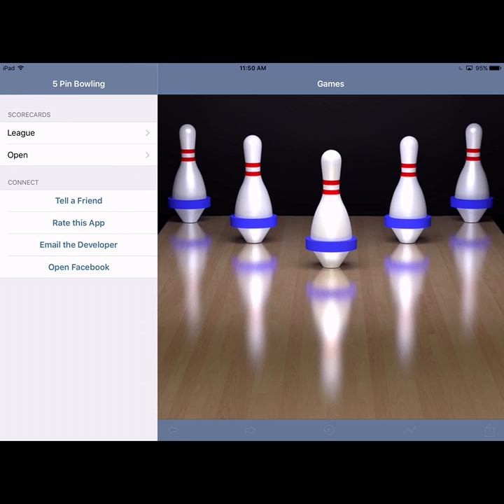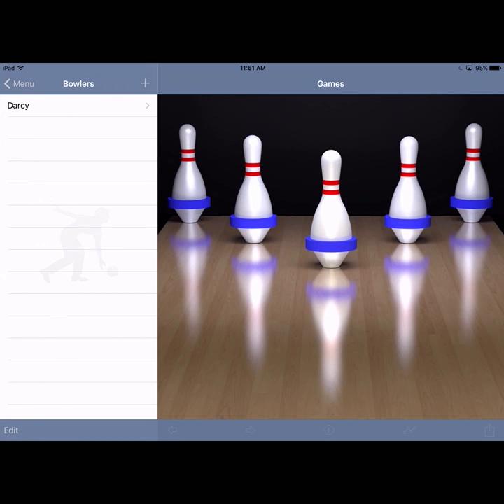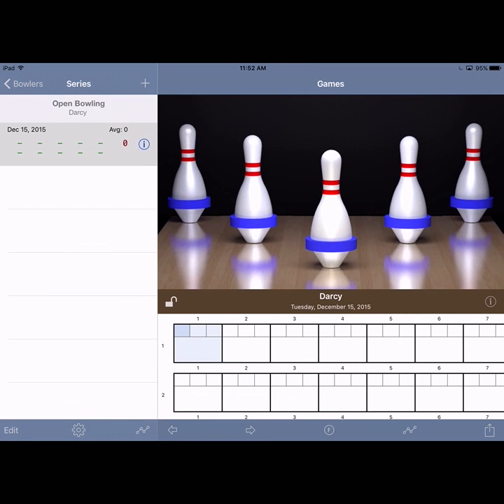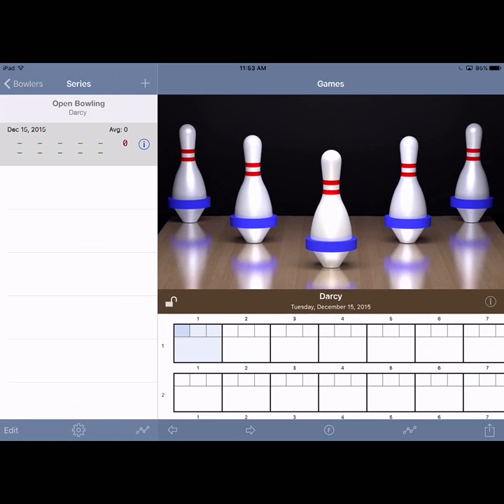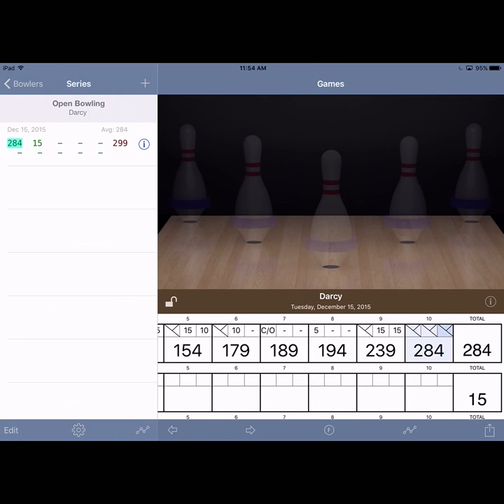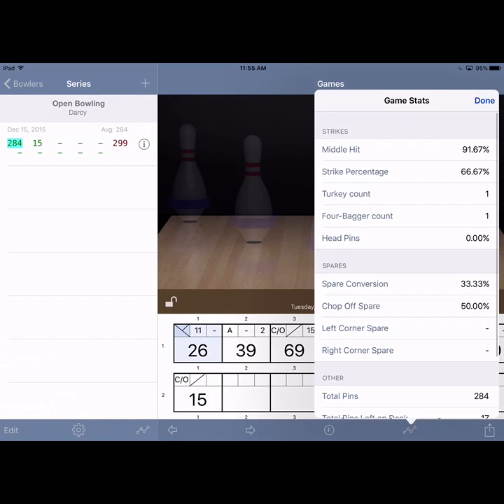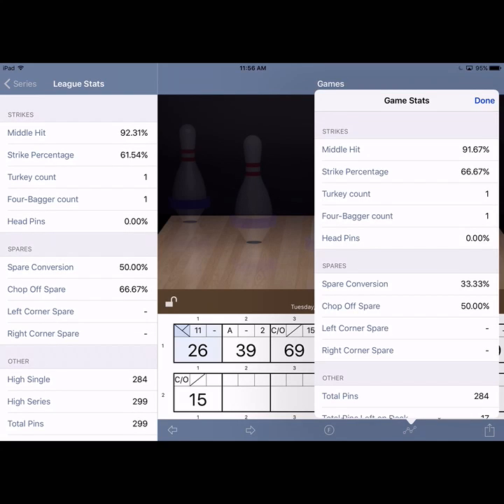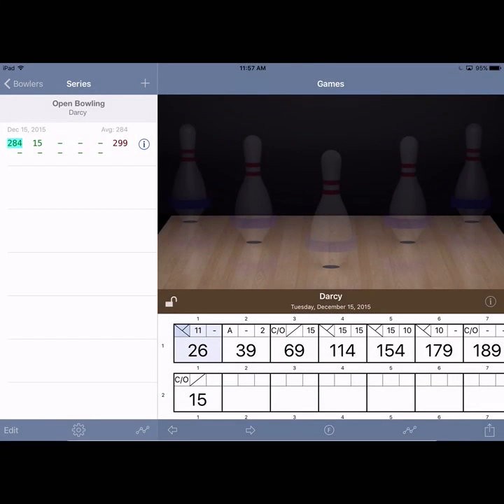What's New in 2.0 - iPad